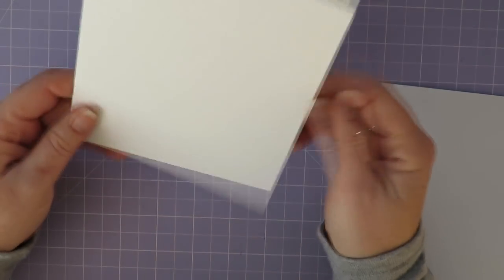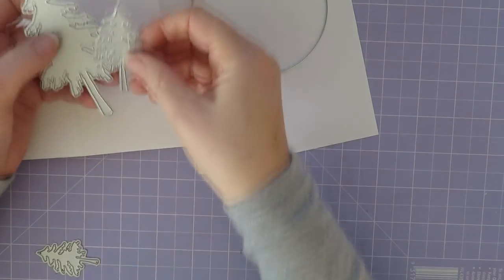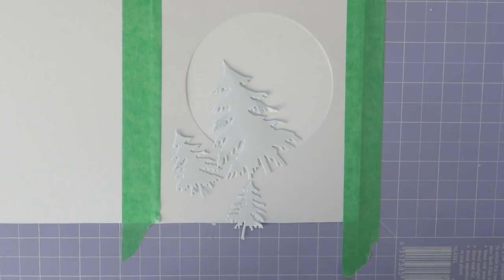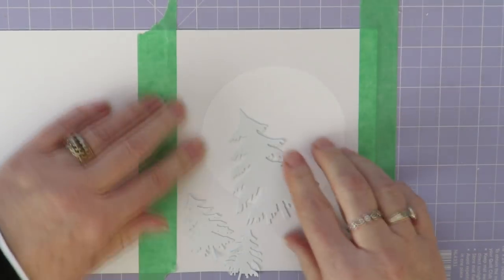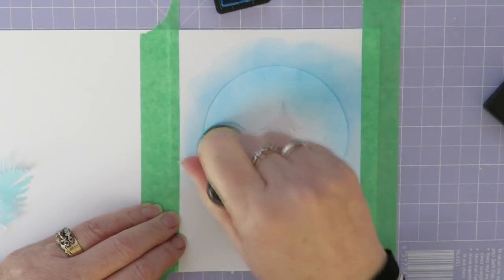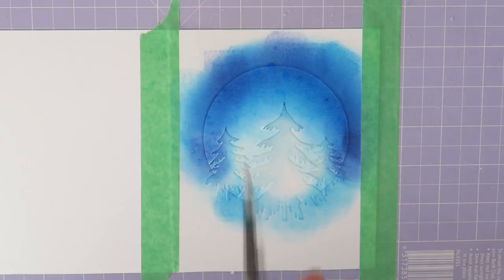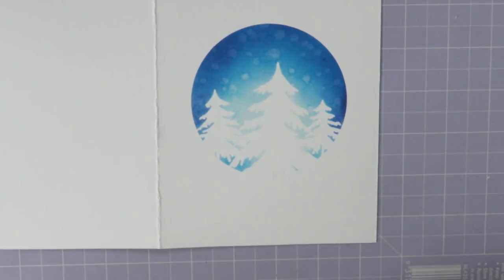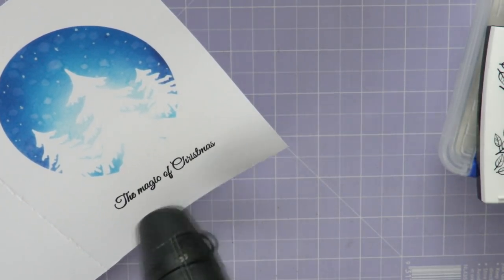Blended snow scene with Star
Welcome to my Christmas Card Series for 2019
This card is a variation of my highest viewed video from quite a few years ago. It was a shaker card of a Christmas bauble done with a blended ink background and a snow scene with trees. This time it isn't a shaker card and it isn't a christmas bauble, but it is the simple blended snow scene with a Christmas star

Thank you for visiting my channel, I hope it has given you some inspiration for your cards this Christmas and maybe look at your supplies you already have a little differently. Happy Card making.